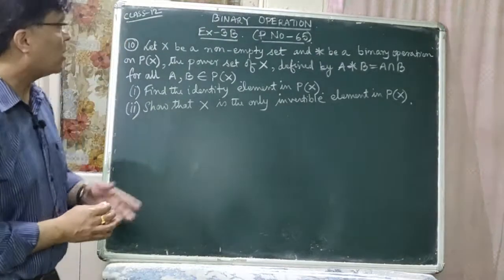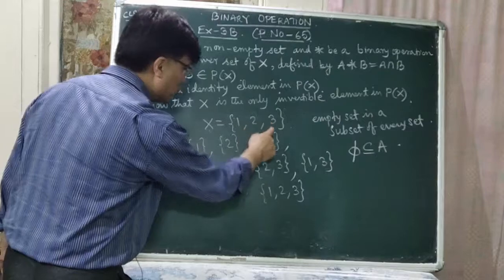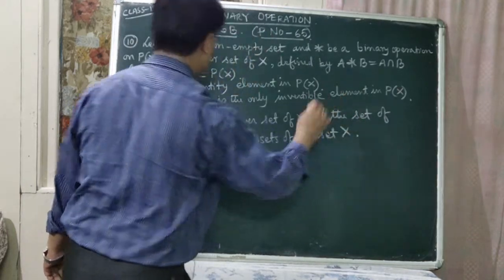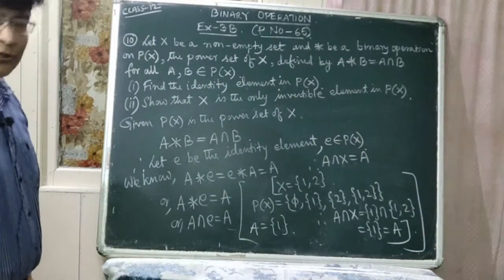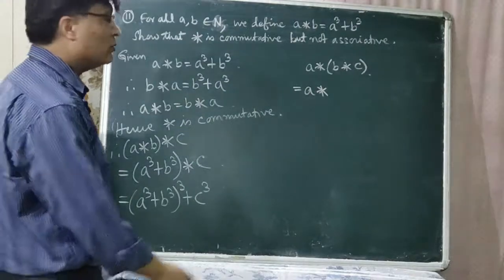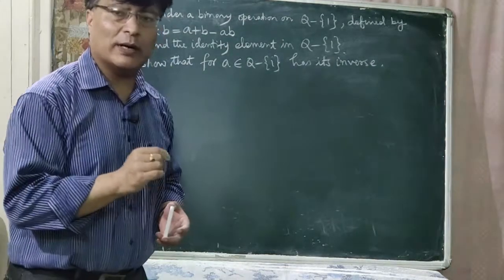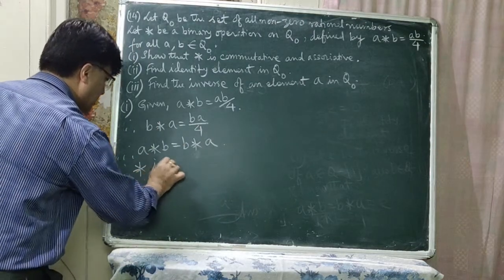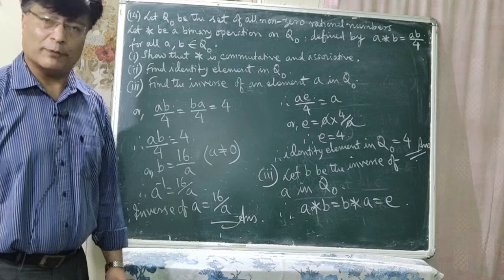Class XII Maths, Part-5, Topic-"BINARY OPERATION", by Sailendra Pradhan, PRHS Kurseong.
Problems done from the book "Senior Secondary School Mathematics for Class XII" by R. S. Agarwal.